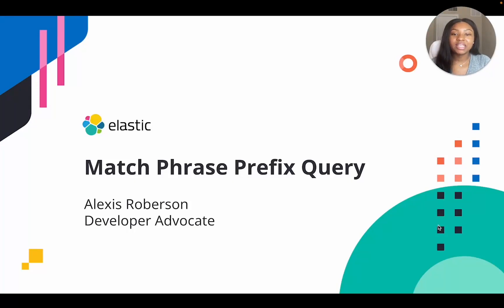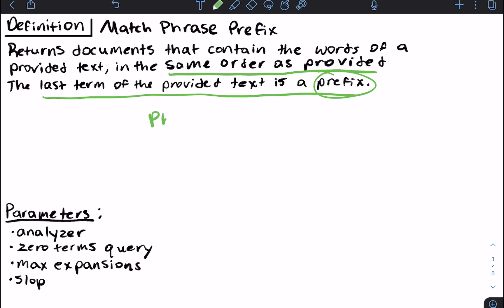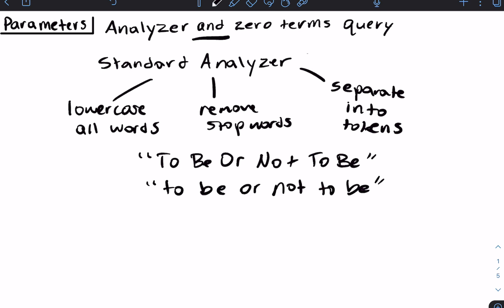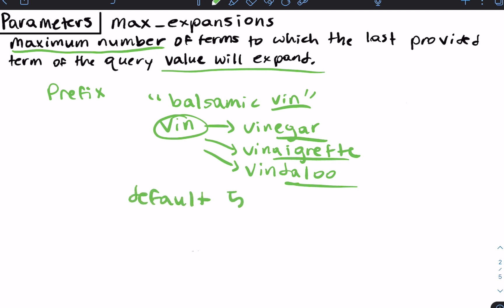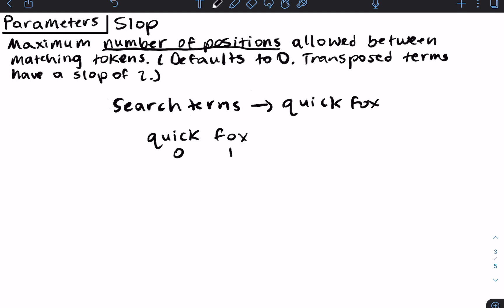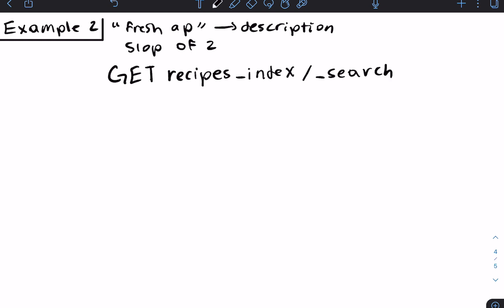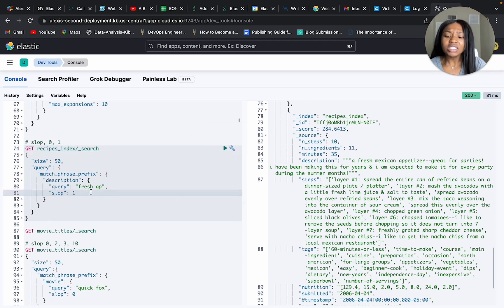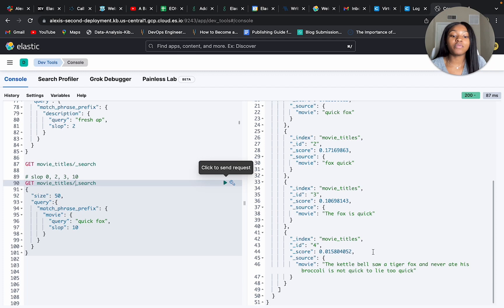Elasticsearch match phrase prefix query with definition and examples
This is episode 4 of the Query DSL series

Join Elastic Developer Advocate Alexis Roberson to learn about the match phrase prefix query, how it works and how its parameters help to refine the search.

By the end of this video, you should be able to effectively use the match phrase query to answer questions around your data

Questions?